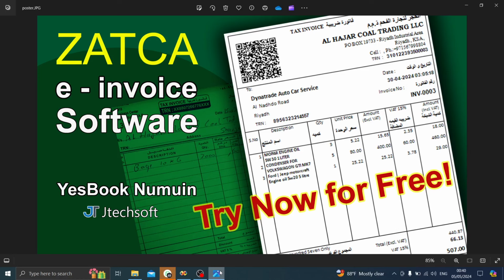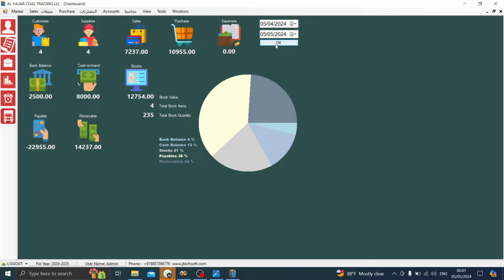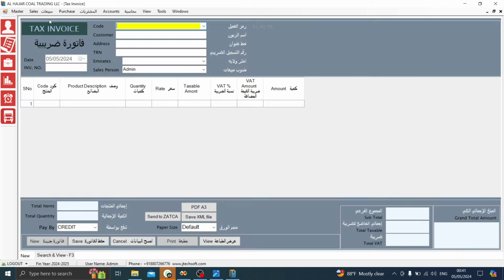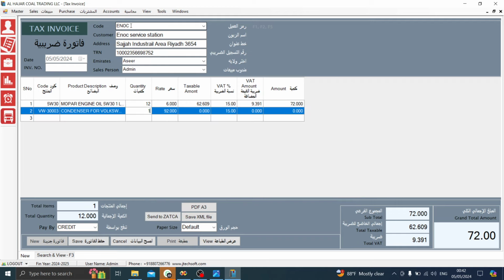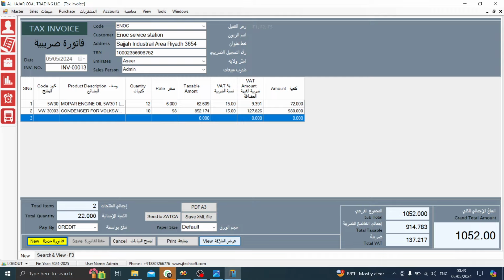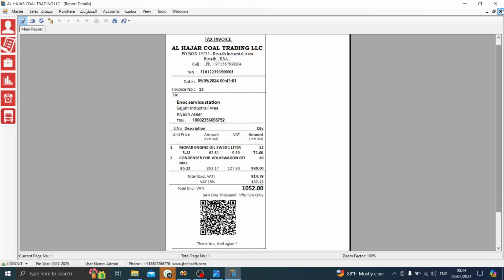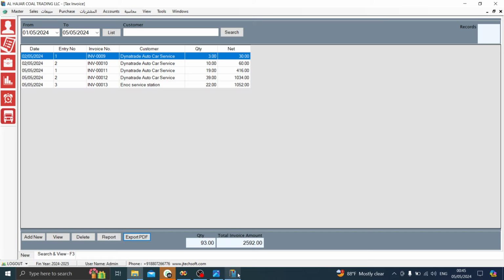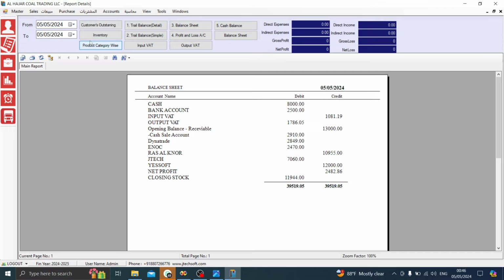Discover Seamless Invoicing : YesBook KSA ZATCA e-invoice Software, Try now for Free !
Efficient invoicing with YesBook's KSA ZATCA Compliant E-Invoice with QR code Software! Streamline your billing process and say goodbye to paper invoices. In this demo and tutorial, we'll guide you through the features and benefits of YesBook, helping you take control of your finances effortlessly.

We are working on phase II integration that will taxpayers must connect to the ZATCA (FATOORA) platform and send e-invoices in a structured format (XML) or PDF-A-3 embedded xml  in real-time using API. Suppliers can no longer generate or store paper or PDF invoices